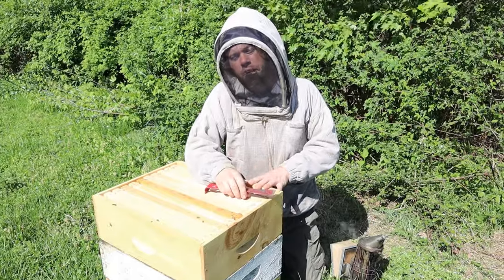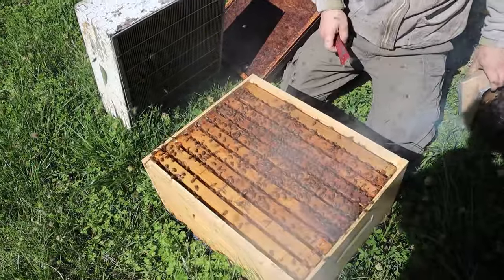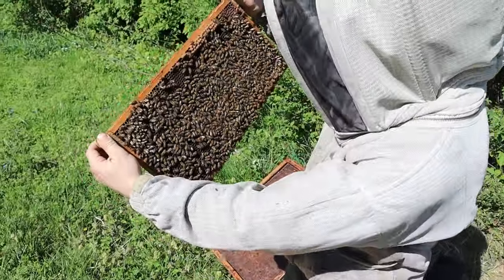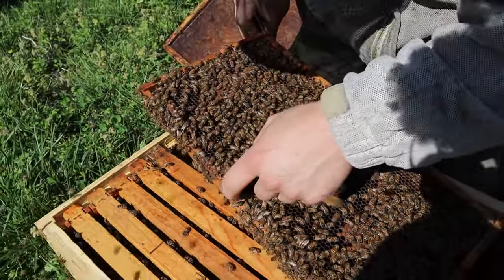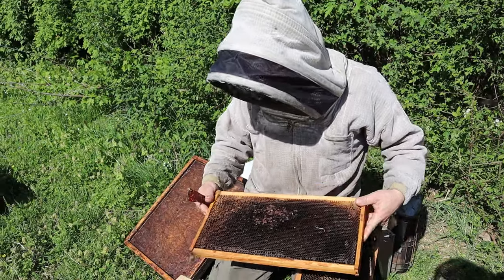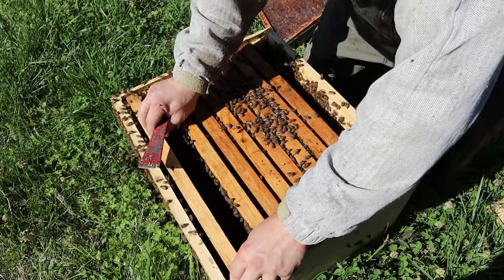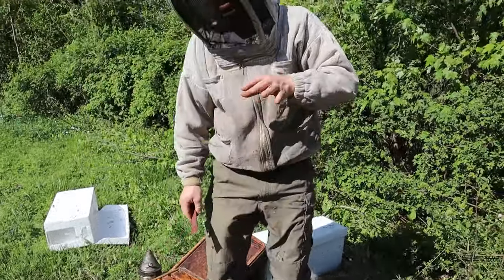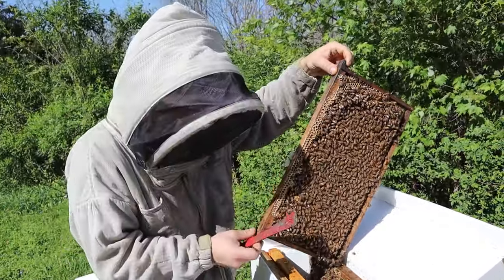🔵Stop Swarming Now! Learn The Best Way To Remove Queen Cells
Our favorite beekeeping books, beekeeping tools, equipment, etc. that we like and use from Amazon can be found